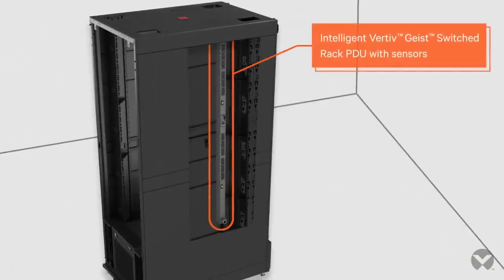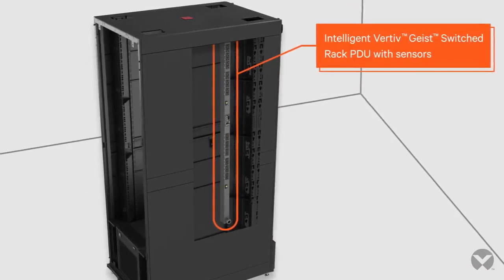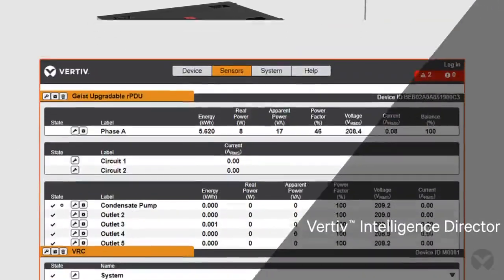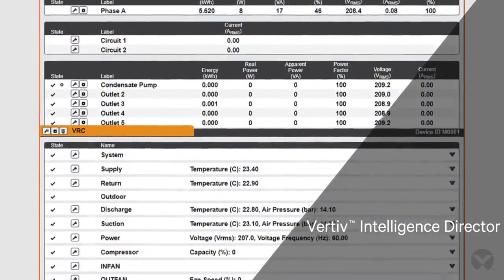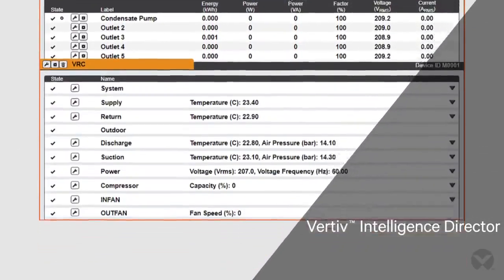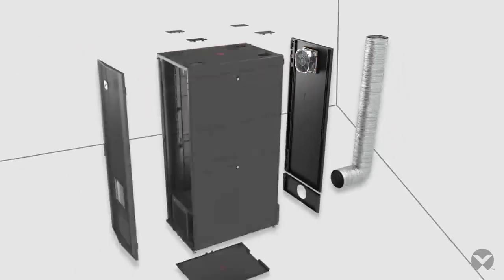Vertiv™ VRC S Your Edge Ready Micro Data Center Solution North America 1 1